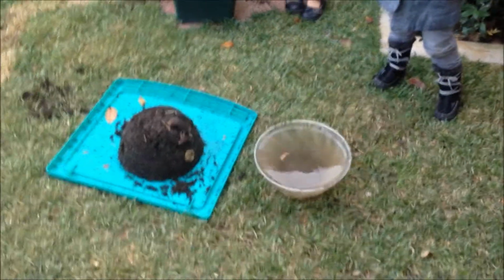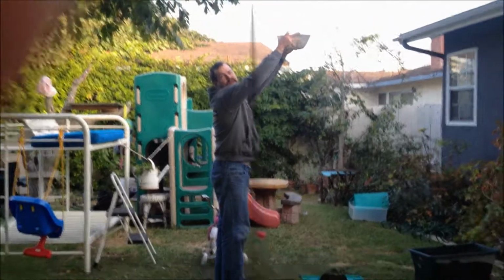Water Vapor Shield Project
Mr. Warner tests out the Water Vapor Shield theory with three of his children: Hero, Asher-Grace, and Amara. The research question is: How did one original landmass become many continents? The Water Vapor Shield theory postulates that layer of water originally surrounded the earth, which allowed the dinosaurs to live away from water sources with their amphibious skin.  The water shield popped, and the water fell to the earth and the continents exploded like water hitting sand, and explains why there isn't a large crater from a meteorite impact. This also increased the size of the earth by the addition of the water, which explains why the continents fit together better on a smaller earth. The objective of this experiment is to test whether or not falling water can really cause a landmass to split up into pieces. In conclusion, a landmass can be split up into pieces from falling water. However, this does not prove the theory, and more investigation should be completed.